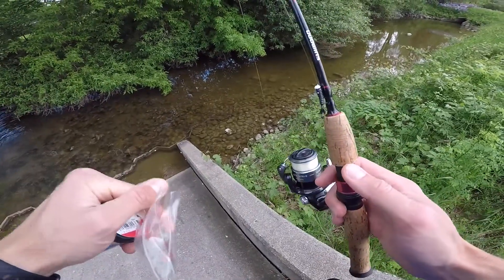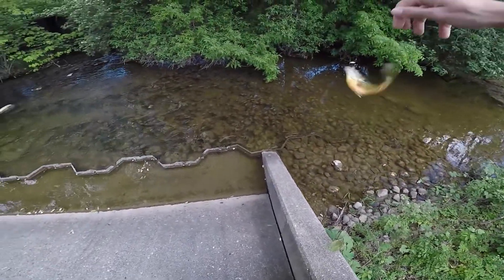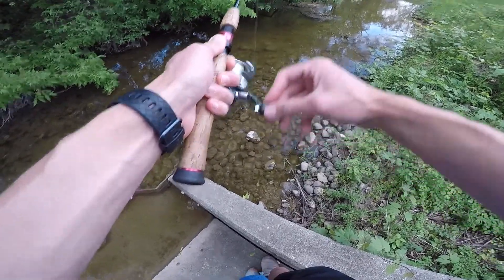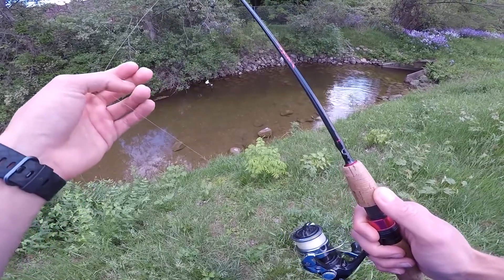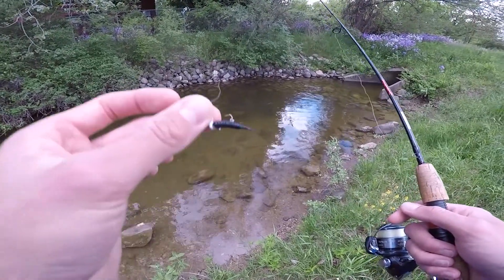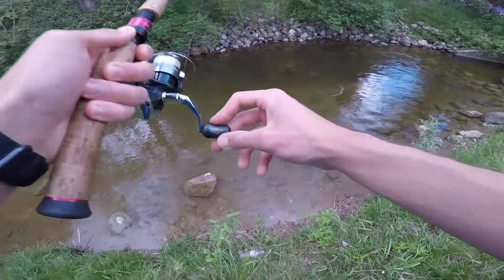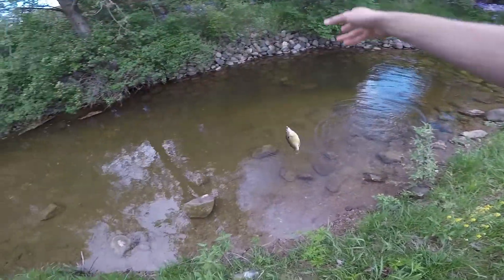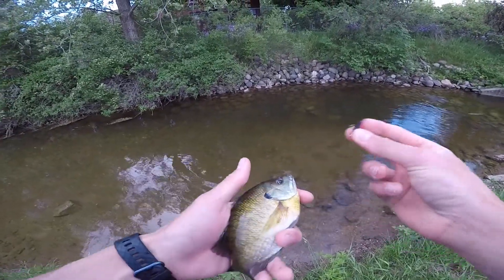Everything You Need To Know About The 1/80oz Mule Jig!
The 1/80oz Mule Jig is an incredibly productive jig for numerous species! In this video, I share with you how to use it, what to fish it on, and more so you are prepared to go catch fish in your local bodies of water.

My personal favorite way to use it is for shallow water sunfish (as shown here). I hit a small creek and smashed bluegill and sunfish by simply drifting it over shallow rocks/boulders.

WHAT TO TIP IT WITH:
You can use just about any soft plastic in the 1-2" range! You can also tip it with live or scented bait.

WHAT TO FISH IT ON:
Because it is so light, we recommend a ultralight or light power rod with light line (2-6lb test).

HOW TO FISH IT:
This jig is incredibly versatile! Drift it, twitch it, vertically jig it, ice fish it, fly fish it... The list goes on! Just be patient - it takes a while to sink so do your best not to fish it too fast.